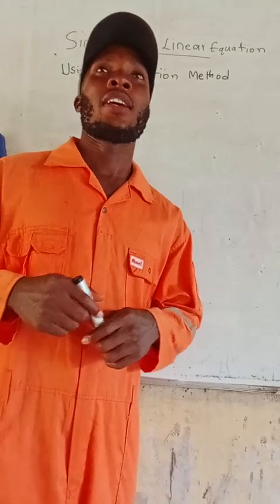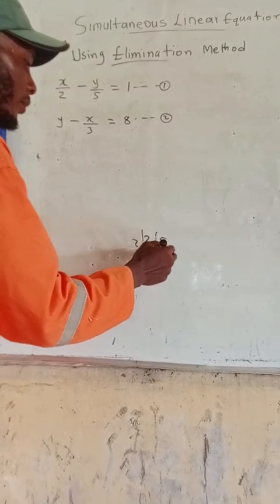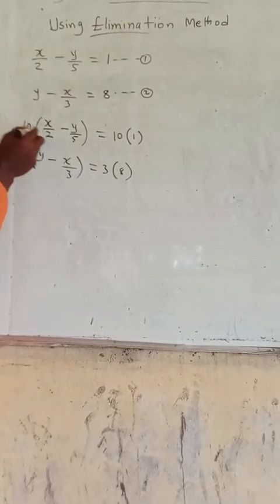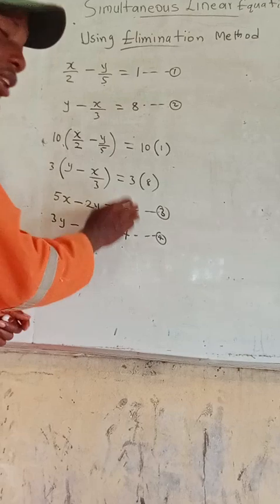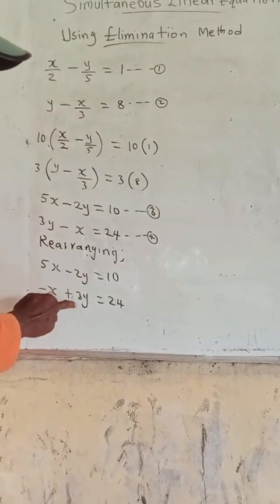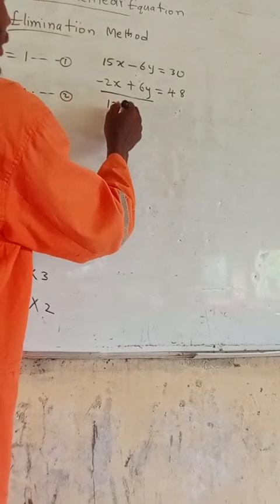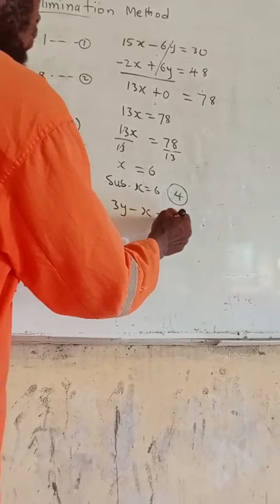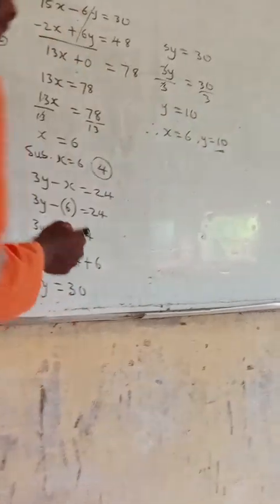SIMULTANEOUS EQUATION (using Elimination method)